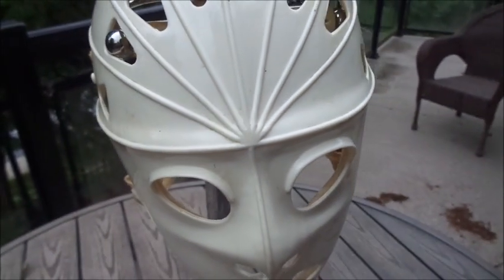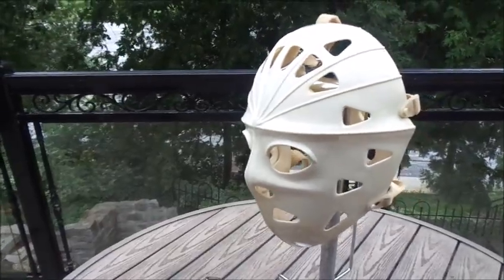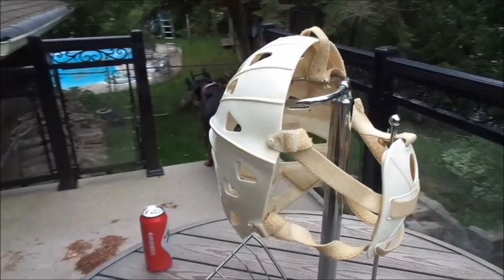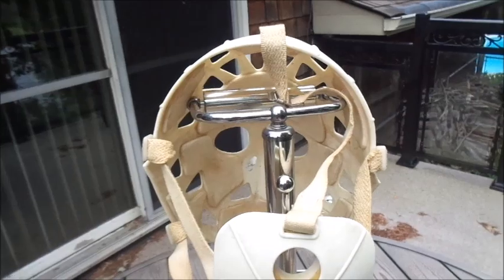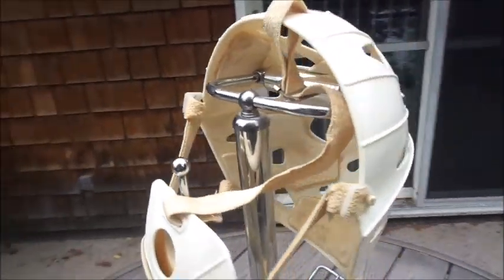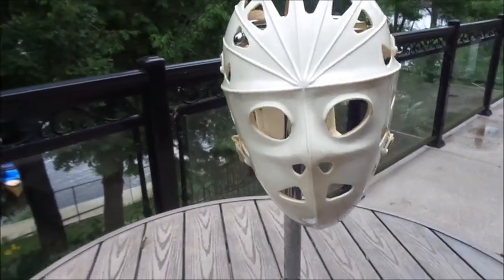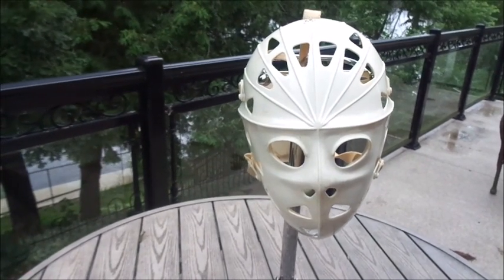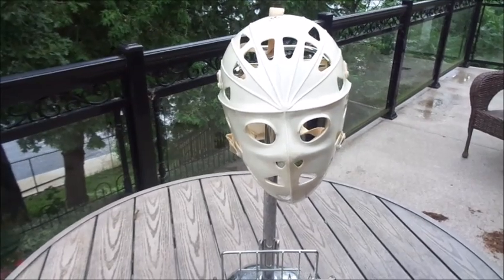Mylec Goalie Mask - Sleepaway Camp II: Unhappy Campers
Original mask. Same make as used in : Sleepaway Camp II: Unhappy Campers.

Shout Out - The Asylum Beyond The Dead